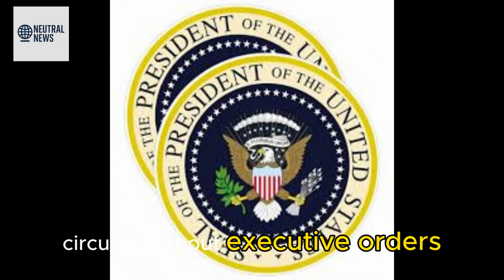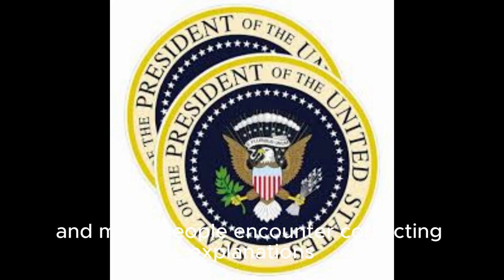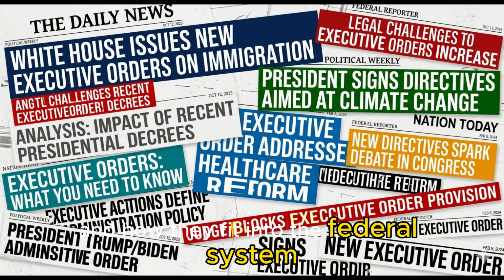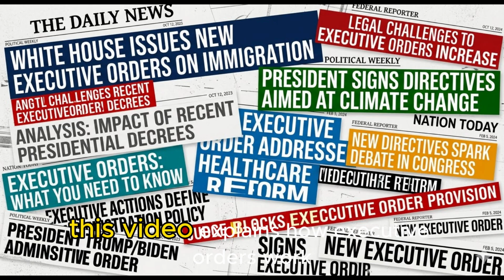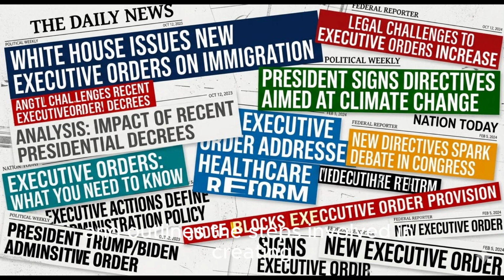Executive Orders Explained: What They Are and How They Work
Executive orders are often discussed in news coverage, but the process behind them is not always clearly explained. This video provides a factual, step‑by‑step overview of how executive orders work in the United States. It covers why they exist, how they are reviewed, how they are implemented by federal agencies, and what their legal limits are. The explanation focuses on documented procedures, established authorities, and the practical impact on government operations.

This video also outlines what executive orders cannot do, including creating new laws or overriding acts of Congress. It explains how agencies carry out these directives, how the Federal Register publishes them, and what typically happens after an order is issued. The goal is to offer a clear, neutral explanation of the process without opinion or interpretation.